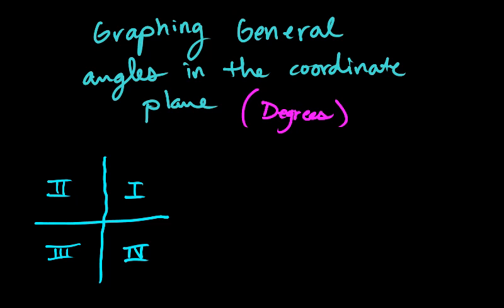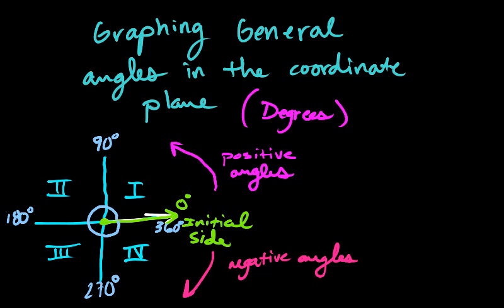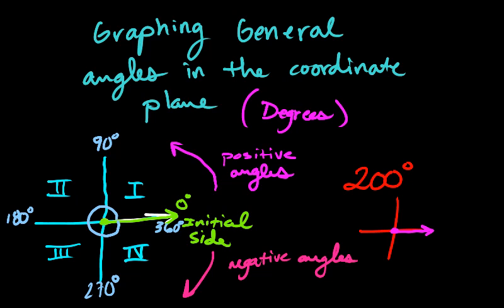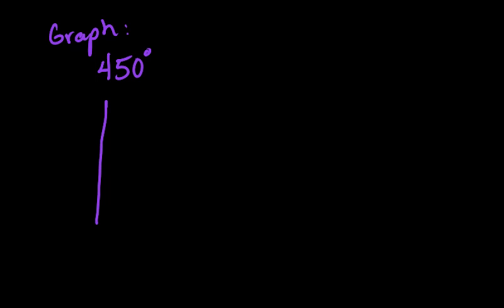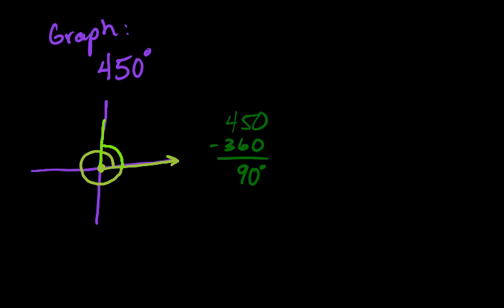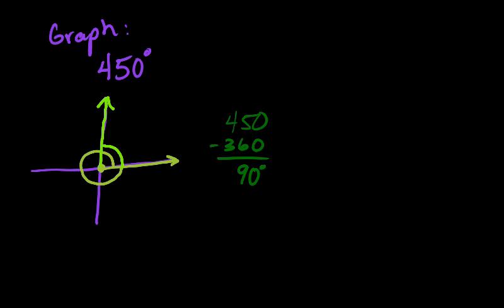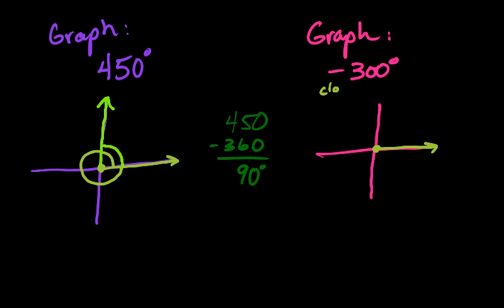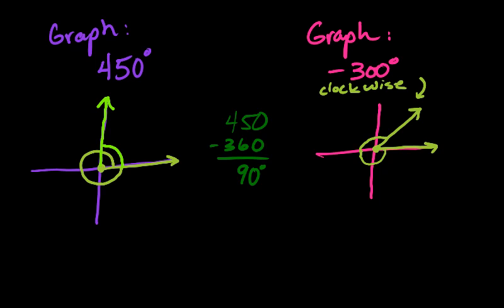Graphing Angles In Degrees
This video talks about how to graph angles measured in degrees in the coordinate plane.